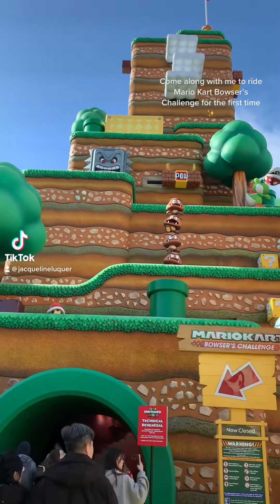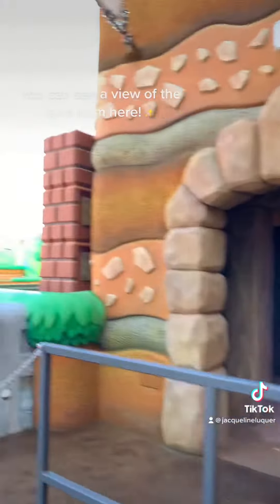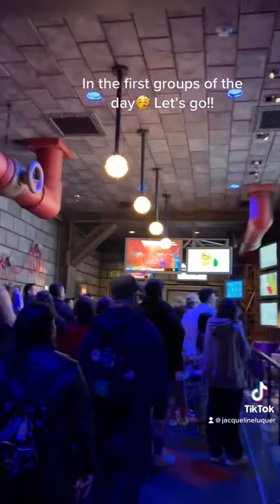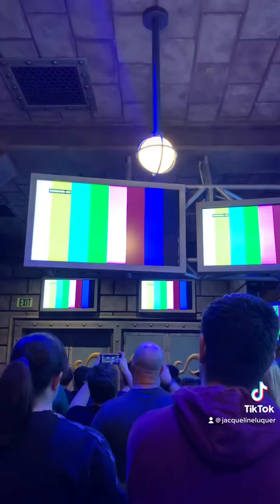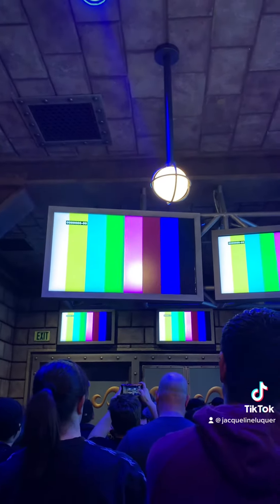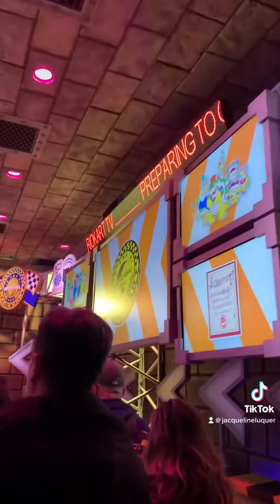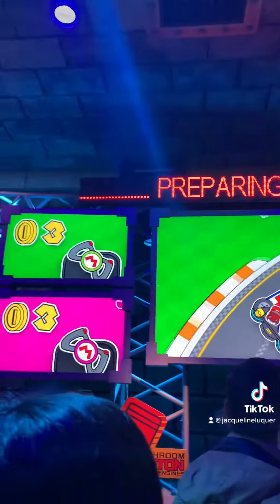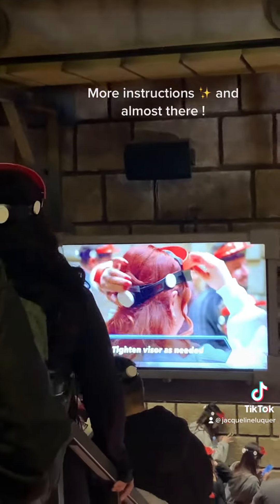January 19, 2023